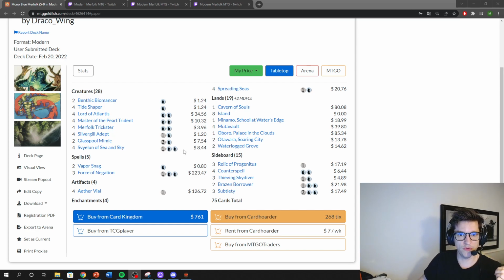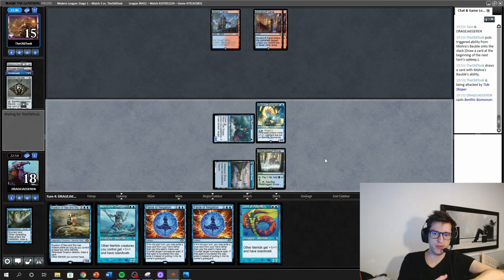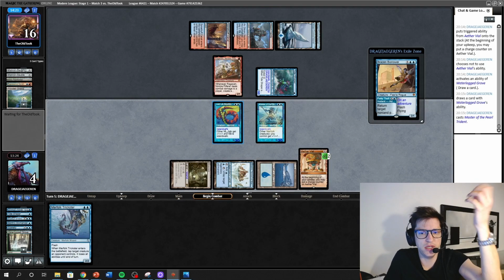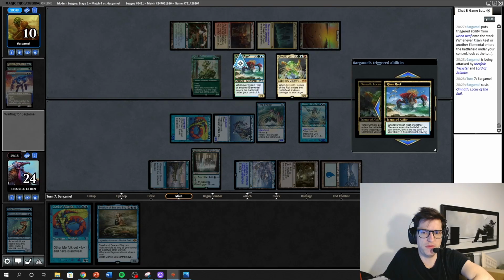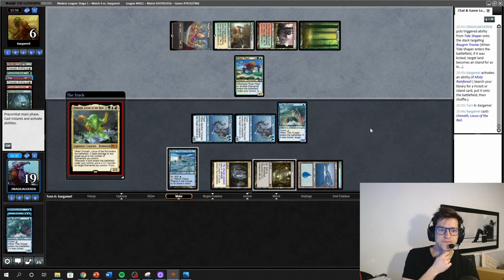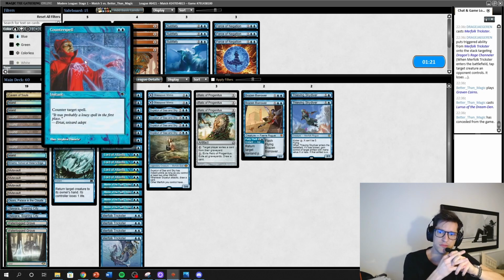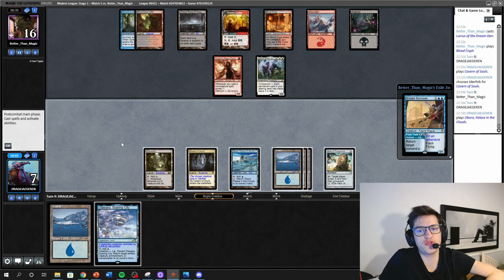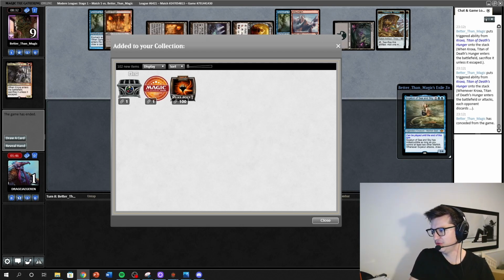Can we beat Ragavan? Merfolk in Modern MTG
Draco is back with another MTGO Modern League run. This time we face up against the Ragavan once again. How will it go, can we make minch meat out of the pesky monkey?
Watch Mono Blue Merfolk playing against Belcher, Elemental-Soup, Murktide and Rakdos Midrange in modern on MTGO.